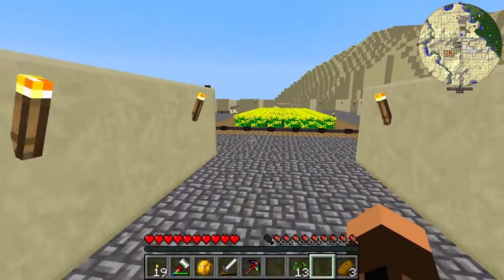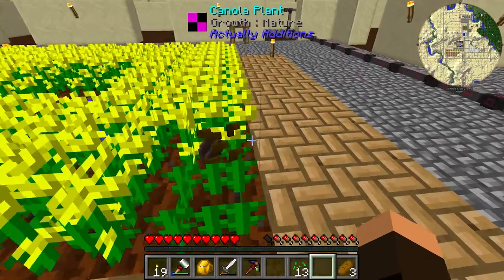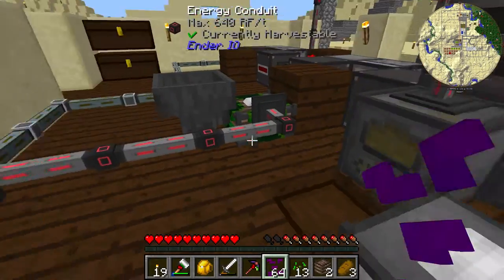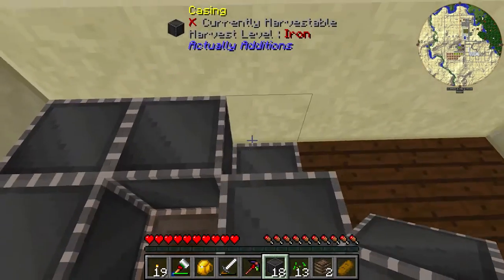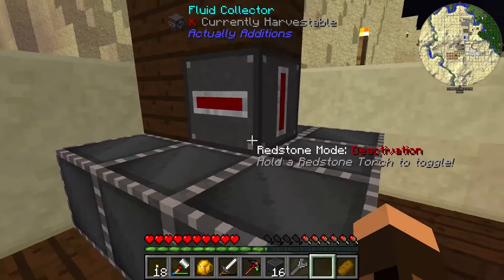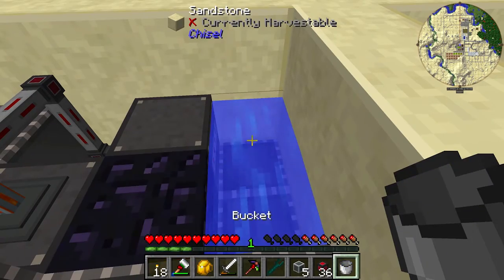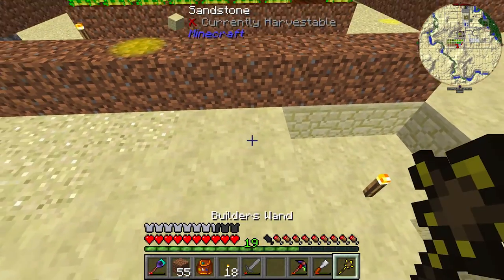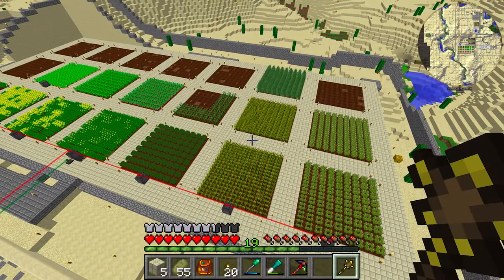Minecraft Monday - Getting started with Actually Additions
Another week in Direwolf 20's pack from the Curse Launcher.  We charge into power gen and obsidian farming automation with actually additions and prepare the mega greenhouse for its long term floor plan...which is huge!

Off camera we got a bit more done on some typical progression, but things are getting close to some big progress in weeks to come!